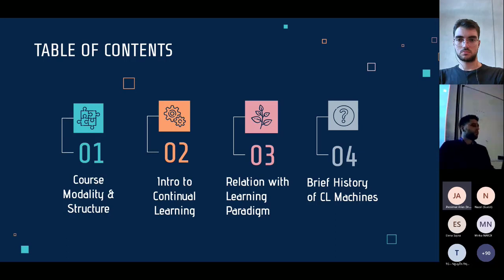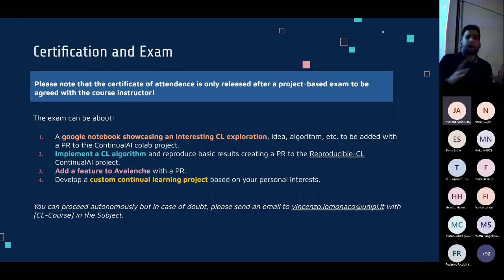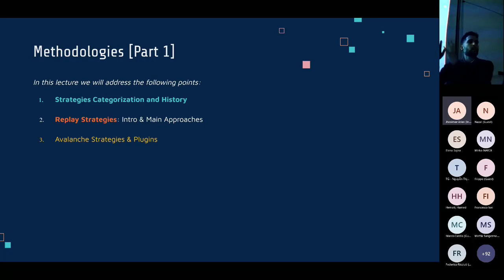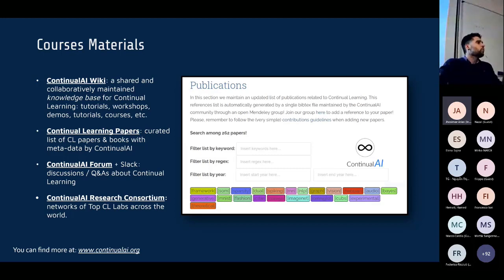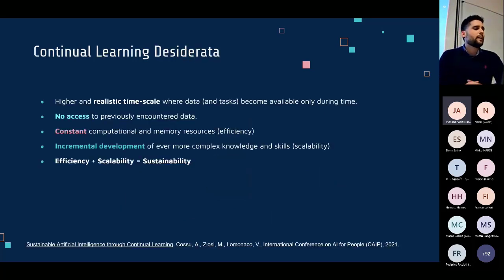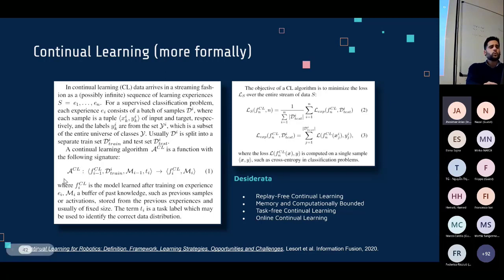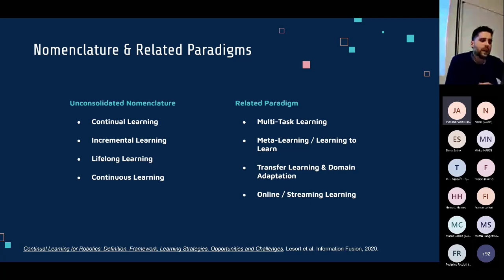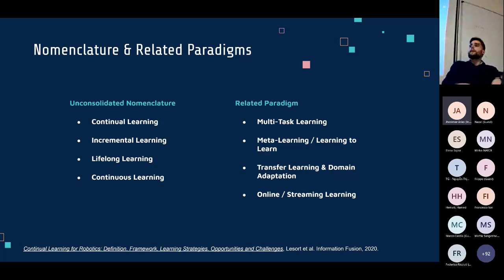[Continual Learning Course] Lecture #1: Introduction and Motivation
Course Title: "Continual Learning: On Machines that can Learn Continually"
Lecture #1: "Introduction & Motivation"
Instructor: Vincenzo Lomonaco, University of Pisa & ContinualAI

In this lecture we will address the following points:

- Course structure and modality
- Intro to continual learning
- Brief history of continual Learning and relationship with other learning paradigms

Learning continually from non-stationary data streams is a fascinating research topic and a fundamental aspect of Intelligence.  At ContinualAI, in conjunction with the University of Pisa and the AIDA Doctoral Academy, we are proud to offer the first official open-access course on Continual Learning. Anyone from around the world can join the class and learn about this fascinating topic, completely for free!